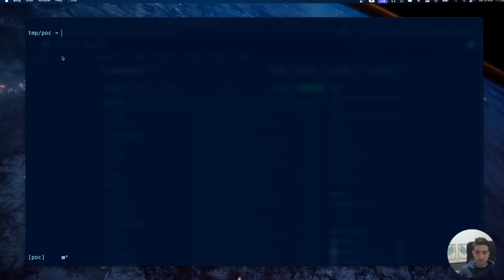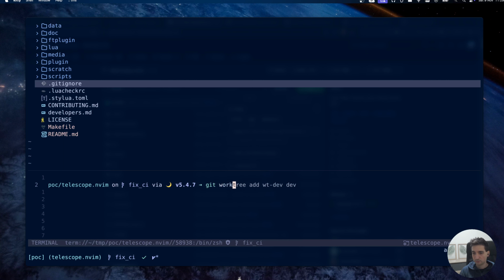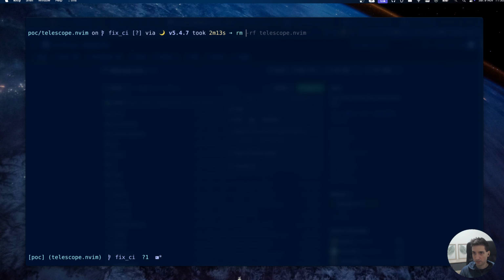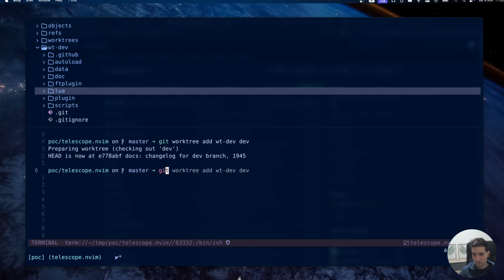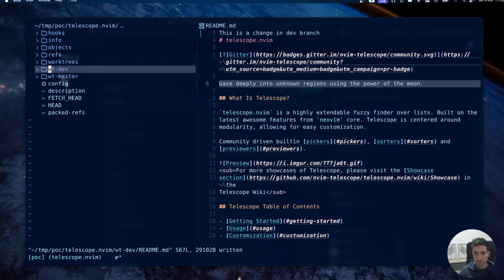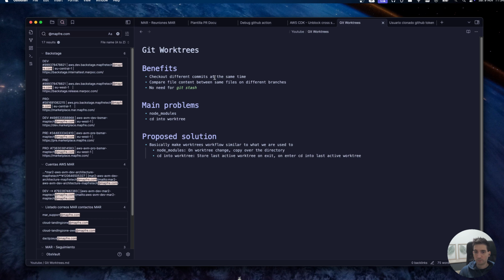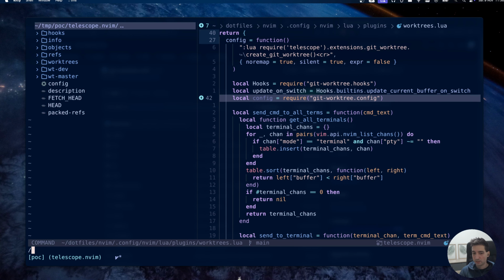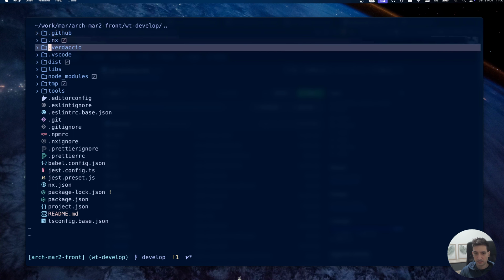Git worktrees - solve node modules problem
Git worktrees summary:

# Benefits
- Checkout different commits at the same time
- Compare file content between same files on different branches
- No need for *git stash*

# Main problems
- node_modules
- cd into worktree

# Proposed solution
- Basically make worktrees workflow similar to what we are used to
 - node_modules: On worktree change, copy over the directory
 - cd into worktree: Store last active worktree on exit, on enter cd into last active worktree